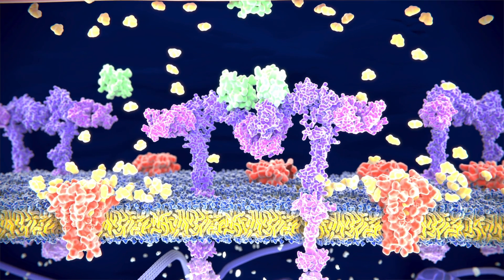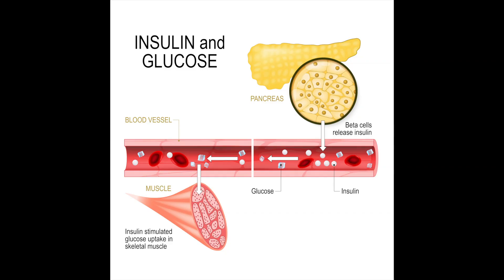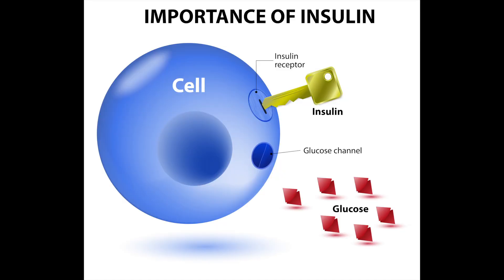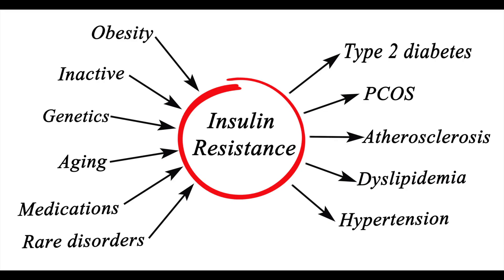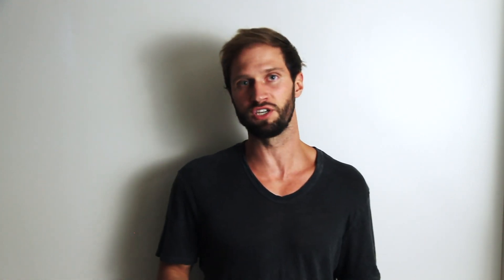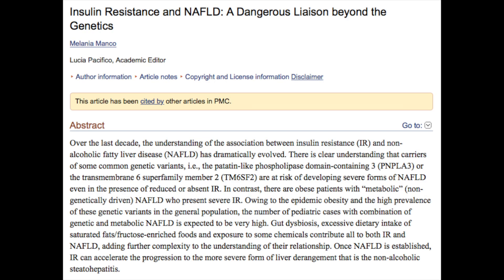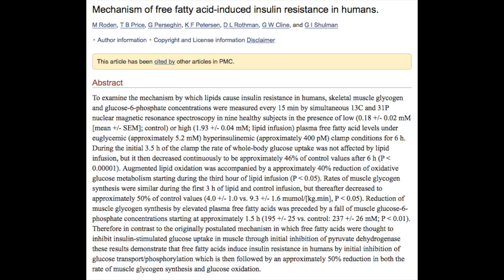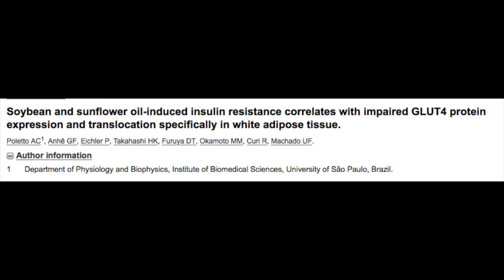Insulin Resistance & Polyunsaturated Fats/Oils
InsulinResistance is often blamed on fatgain, smoking, alcohol, badsleep and other stressors. Although these are contributing factors, less attention is given to the influential role of polyunsaturatedfat consumption and the development of insulin resistance.

The truth is, it is well documented that free fatty acids can impair insulin receptors in the cell by evoking an inflammatory response. The polyunsaturated fatty acids, which can increase the circulation of free fatty acids are a less known but dominant contributor insulin

resistance.